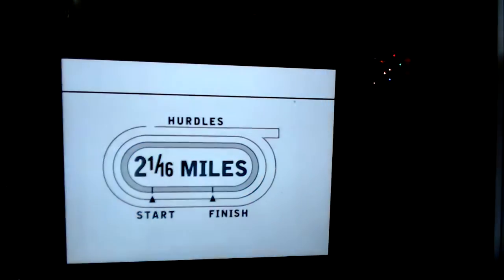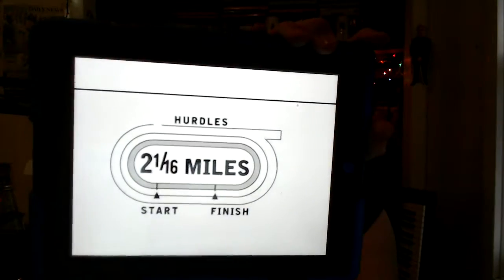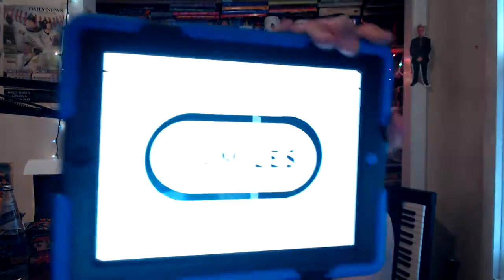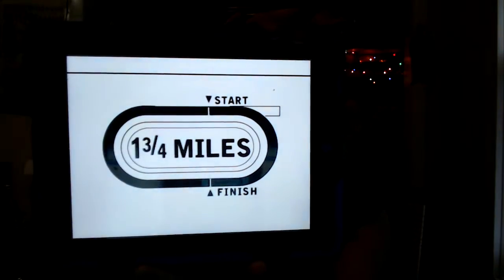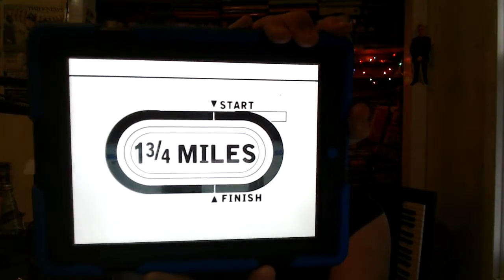Saratoga Racecourse Race 1,8 Selections Preview The Birdstone Stakes 2017 8/3/2017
Selections Preview for races 1 and 8